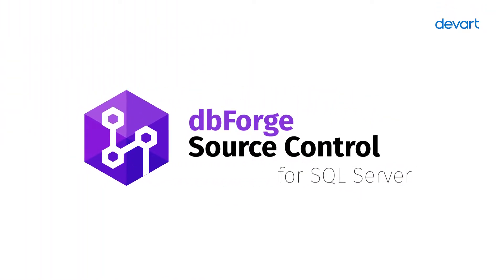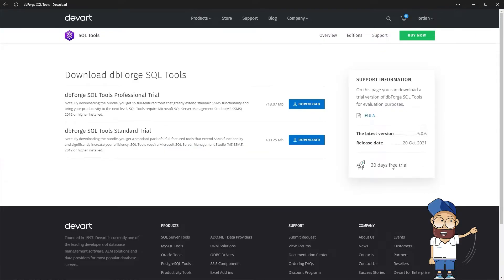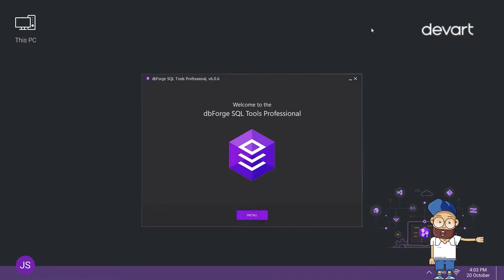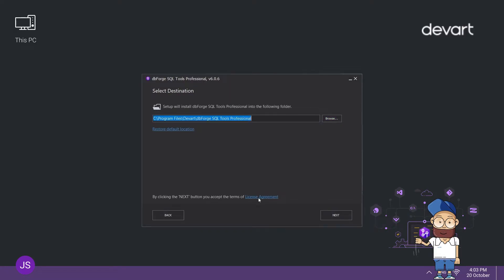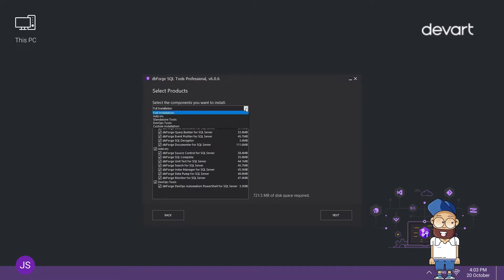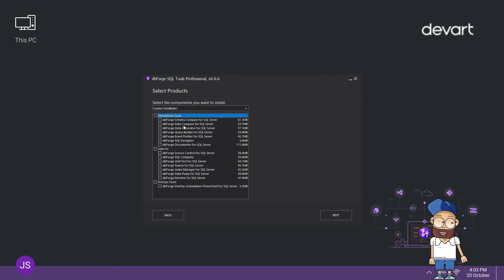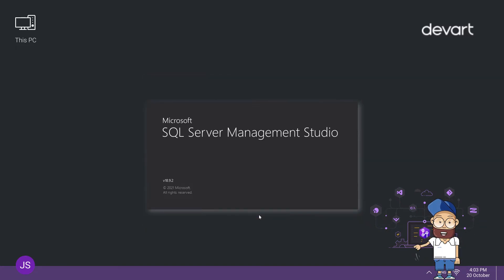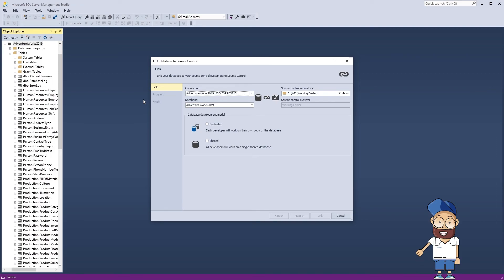Get started with dbForge Source Control in a minute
In this short video, we are going to show you how to install dbForge Source Control for SQL Server.

dbForge Source Control is a convenient SSMS add-in for SQL Server database change management, in popular version control systems and servers.

Since Source Control is available for download as a component of the SQL Tools pack, we need to go to the SQL Tools download page on the Devart website and download the SQL Tools installer.

⭐️ Timesteps:
00:00 Introduction
00:15 Download the SQL Tools installer
00:25 Run sourcecontrolsql.exe to launch the installation
00:33 Set the directory where dbForge Source Control will be installed
00:50 Select the components that you want to install
01:09 Click Finish and proceed to enjoy database versioning in Microsoft SSMS!